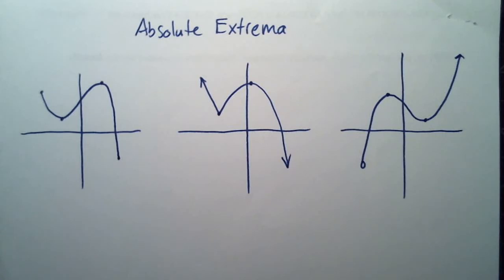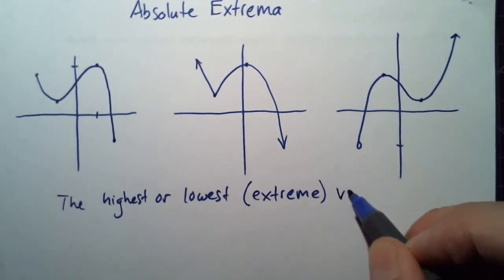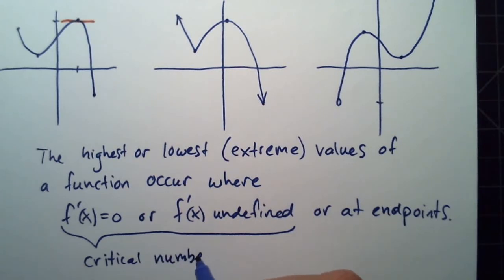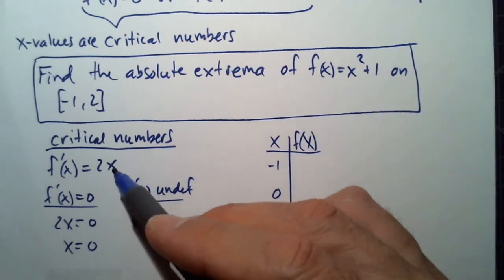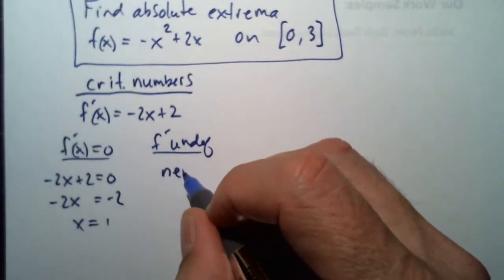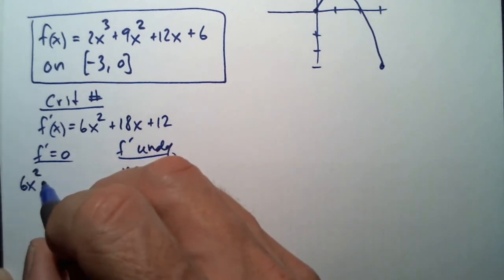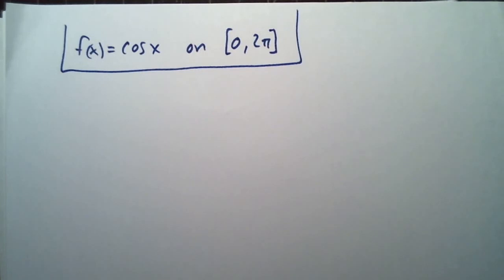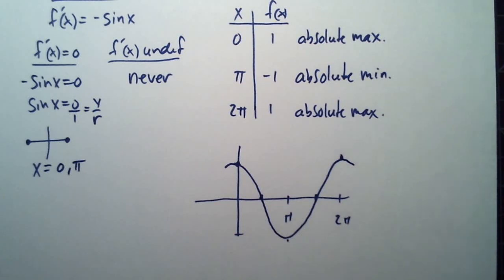Calculus Jordan Absolute Extrema